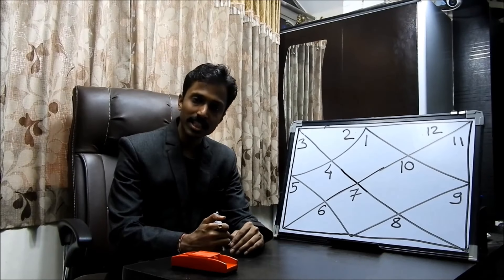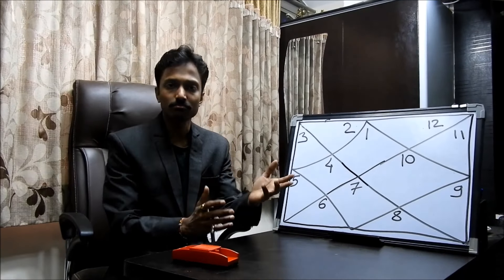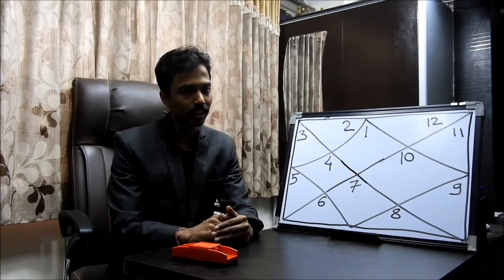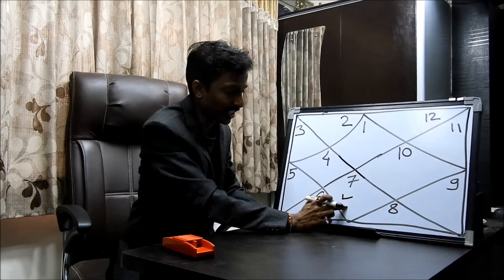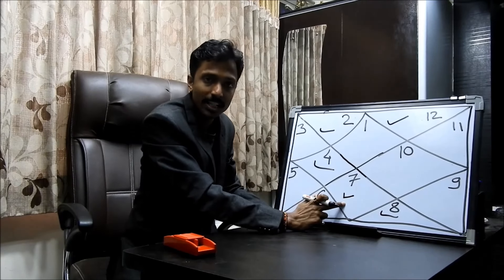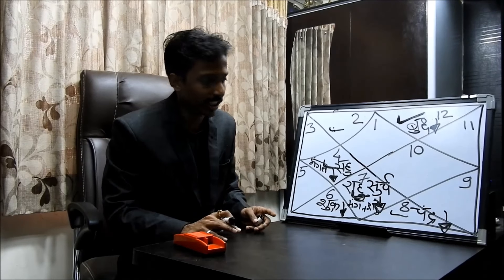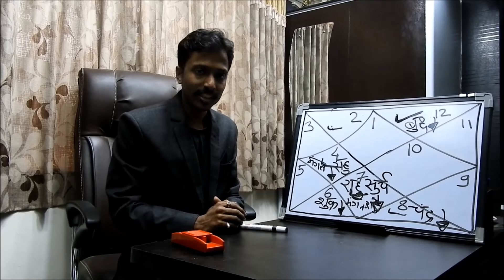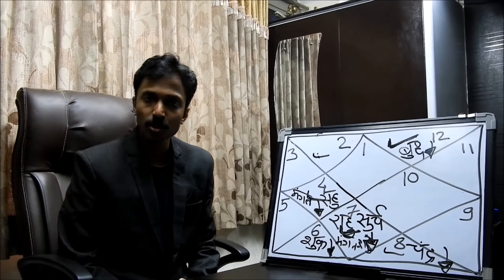तलाक के इतने सारे केस - कुछ कुंडली दिखाने में भूल - part 1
BANK ACCOUNT (current)
UNION BANK OF INDIA
Yugveer uttamkumar jain
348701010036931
HARIPURA - BRANCH
IFSC CODE - UBIN0534871

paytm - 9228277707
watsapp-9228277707